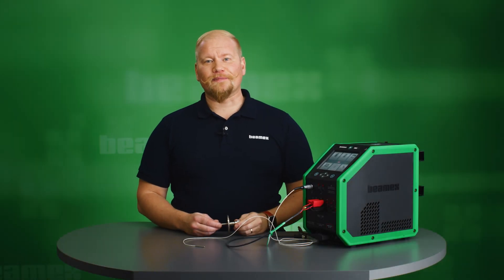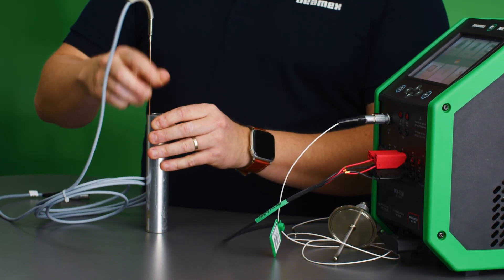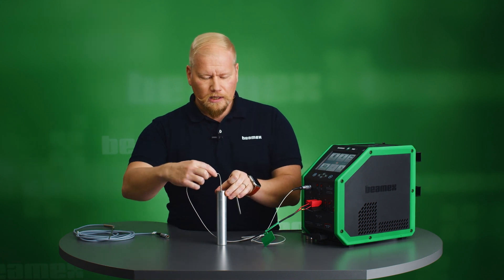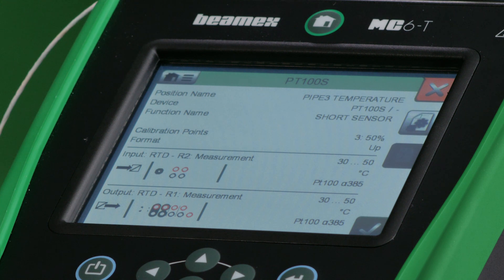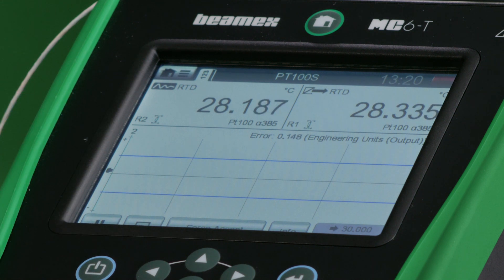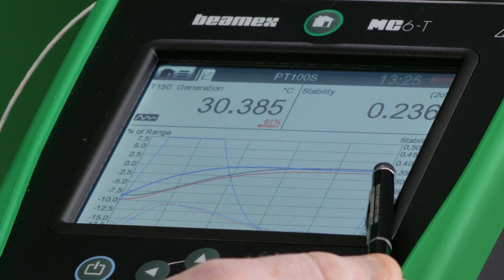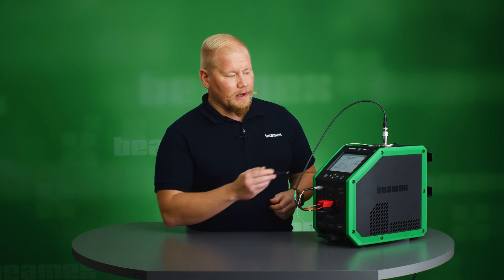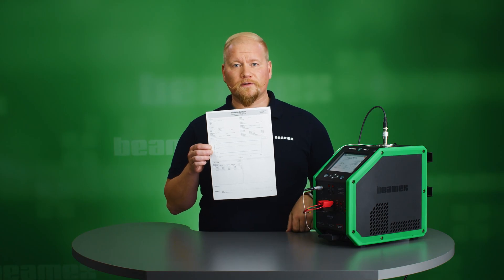How to calibrate a sanitary temperature sensor automatically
Sanitary temperature sensors are commonly used in many industries, such as Food and Beverage, Dairy, Pharmaceutical and Life-science. The calibration of sanitary sensors is different and way more difficult than calibrating normal temperature sensors. In this video, we will show you how to calibrate a short sanitary temperature sensor automatically with the help of a Beamex MC6-T temperature calibrator and communicator.

So if you are calibrating sanitary temperature sensors you should have a closer look at our video.

The Beamex MC6-T is an extremely versatile portable automated temperature calibration system. It combines a state-of-the-art temperature dry-block with Beamex MC6 multifunction process calibrator and communicator technology.